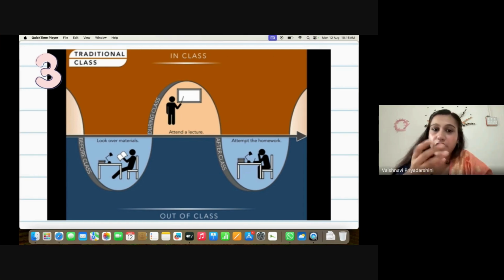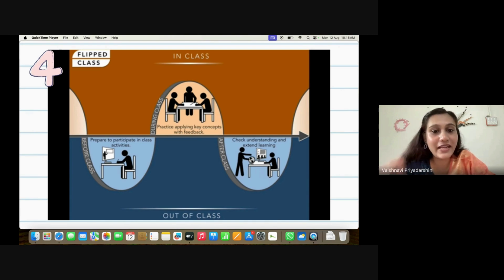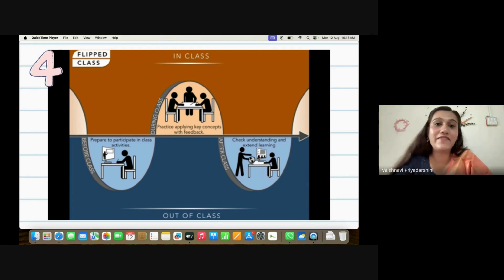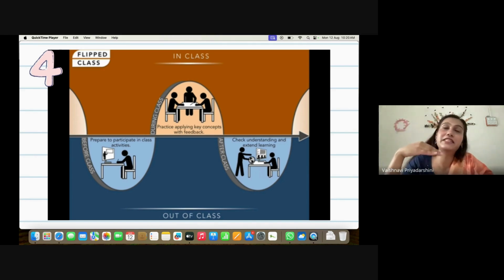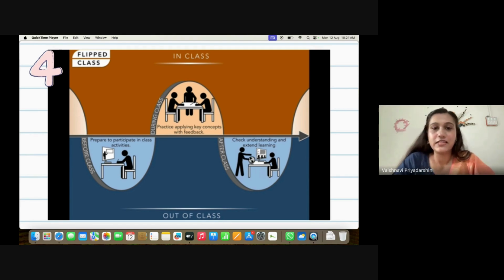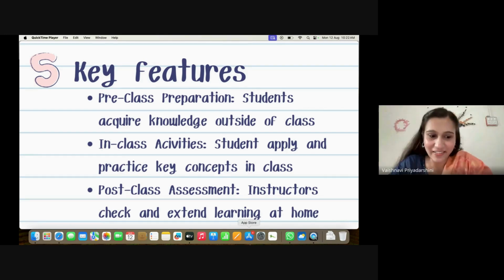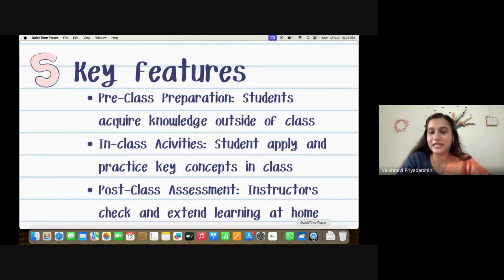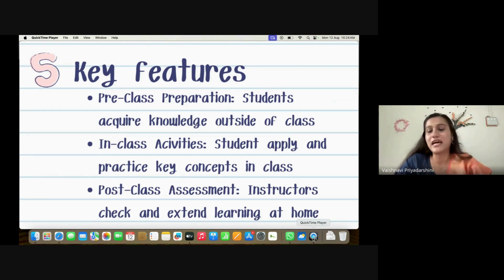Exploring Flipped Classroom:Enhancing Learning Through Active Engagement 2 | Vaishnavi Pridarshini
Join us for an insightful webinar on the Flipped Classroom model, a dynamic approach to teaching that flips traditional learning environments. Discover how this technique empowers educators to engage students actively, promotes deeper learning, and fosters critical thinking skills. Learn practical strategies for implementing the Flipped Classroom model effectively, including creating engaging pre-class materials, facilitating interactive in-class activities, and leveraging technology for enhanced learning outcomes. Whether you're new to Flipped Classroom or looking to refine your approach, this webinar provides valuable insights and resources to transform your teaching practices.
Key Topics:

1. Introduction to the Flipped Classroom model
2. Benefits of flipping the learning experience
3. Designing effective pre-class materials
4. Facilitating interactive in-class activities
5. Technology tools and resources for flipped learning